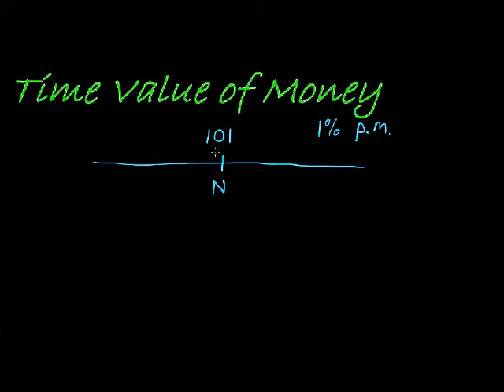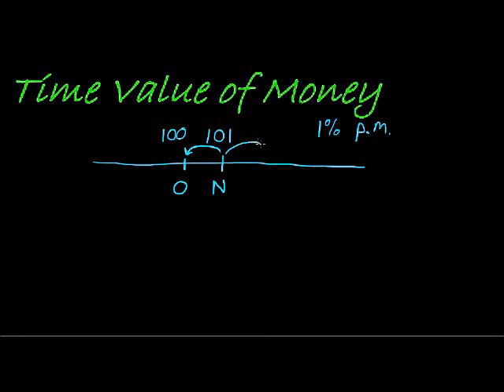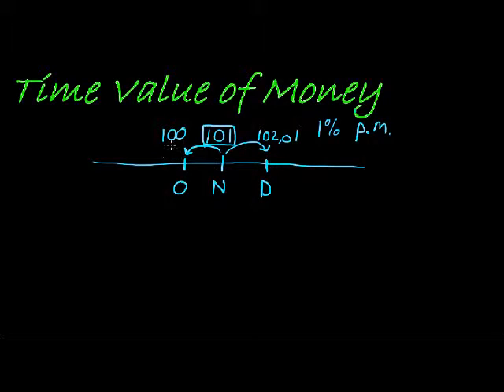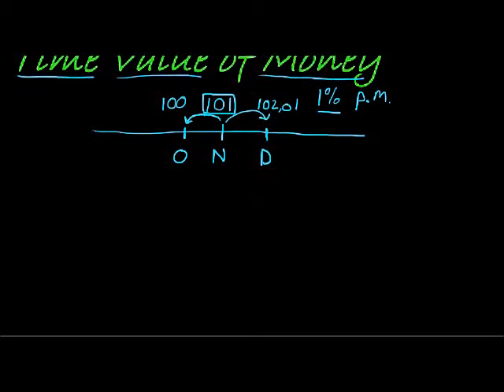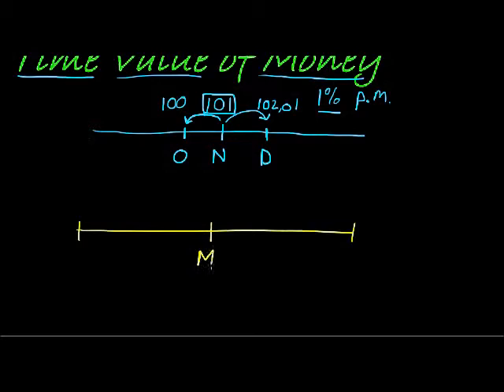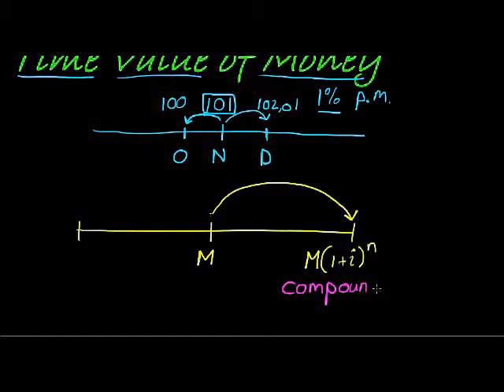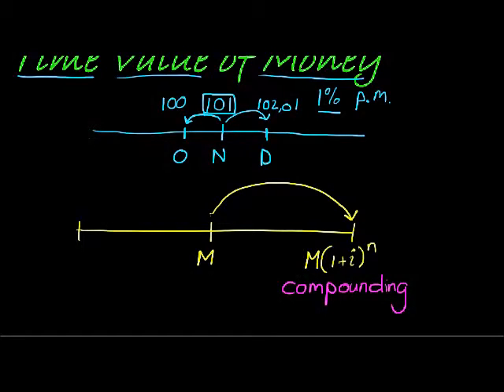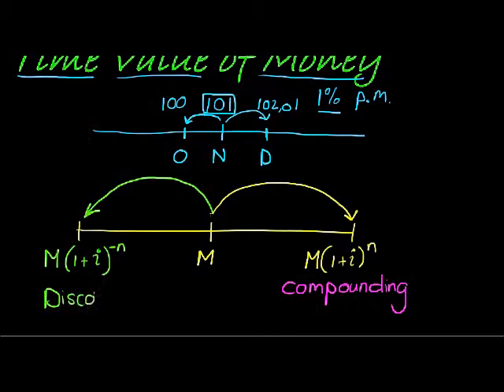TIme Value of Money